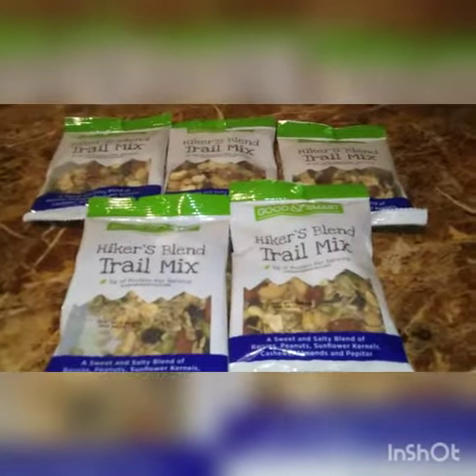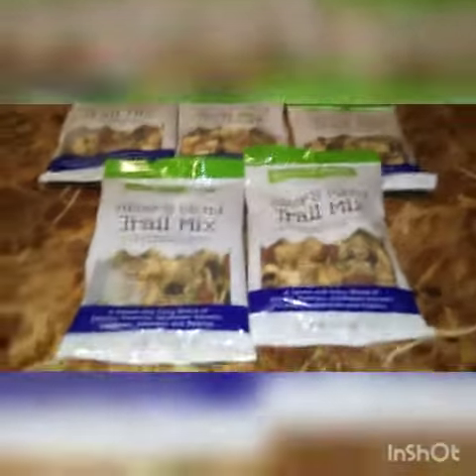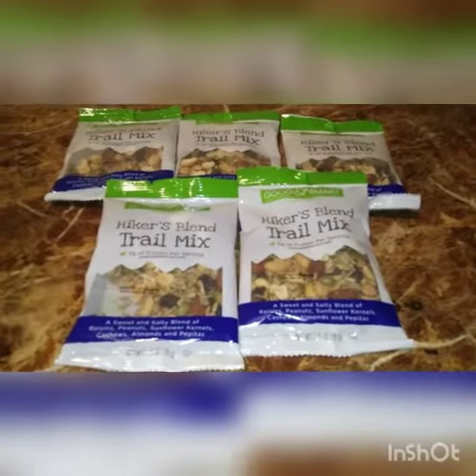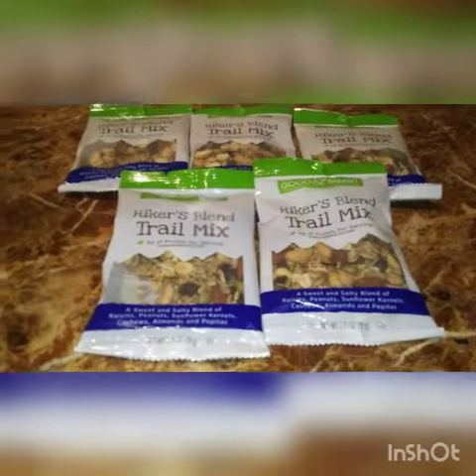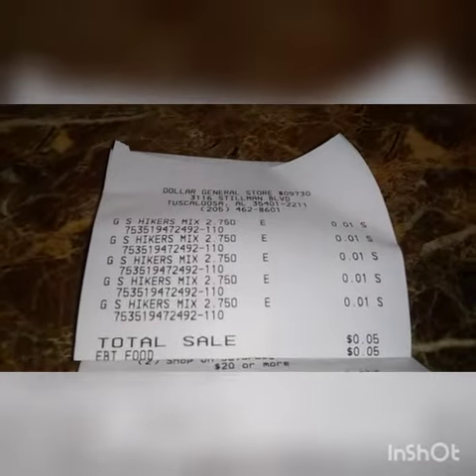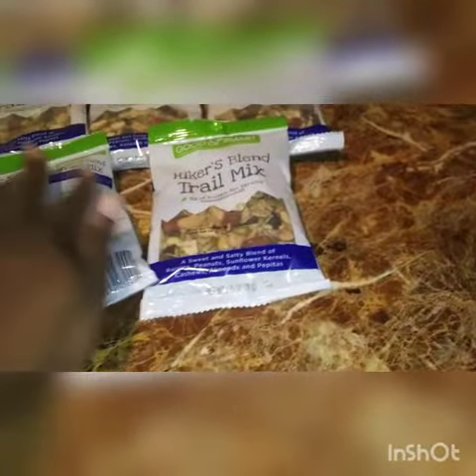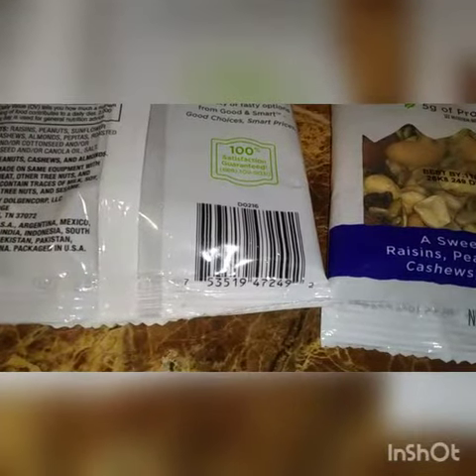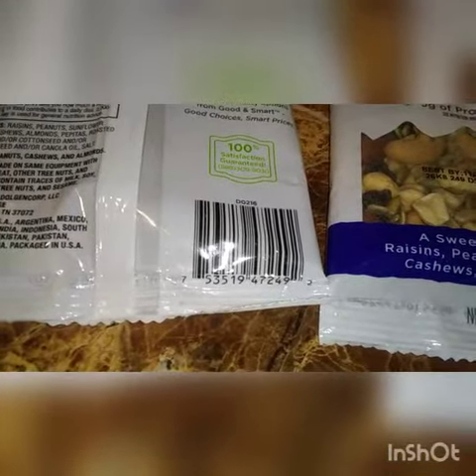I found penny items today!!!! 7/5/19 😉